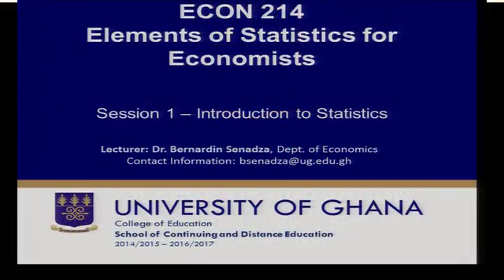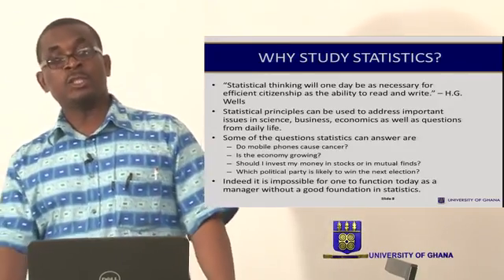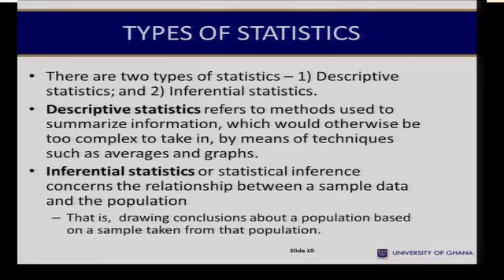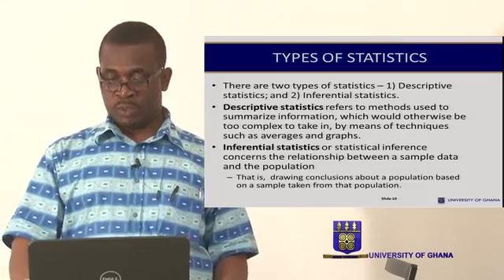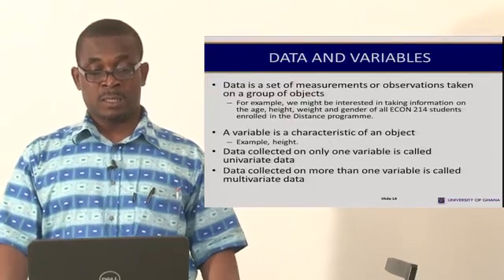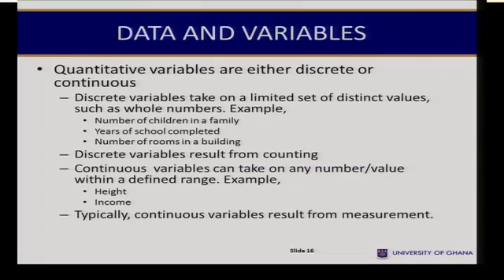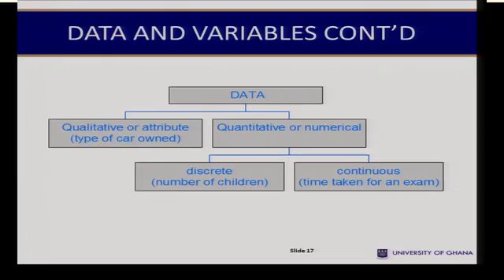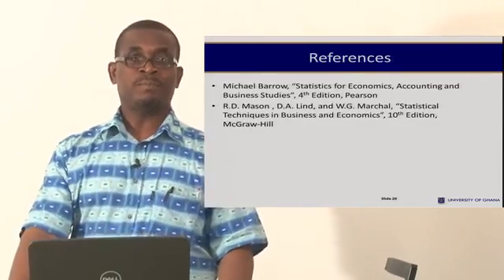ECON 214 - SESSION 1 – INTRODUCTION TO STATISTICSl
Overview
Statistics is a subject which can be (and is) applied to every aspect of human endeavour, including business and economics. This session seeks to introduce students to the definition, importance, and types of statistics.